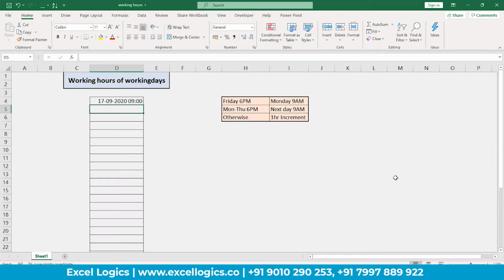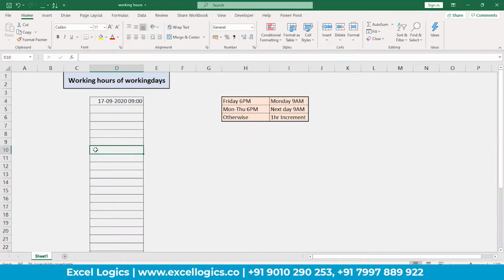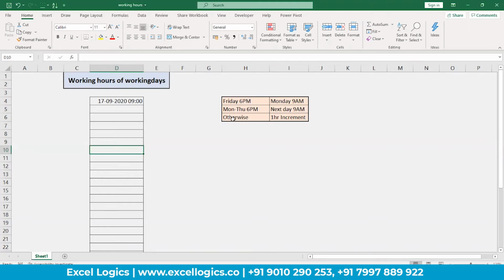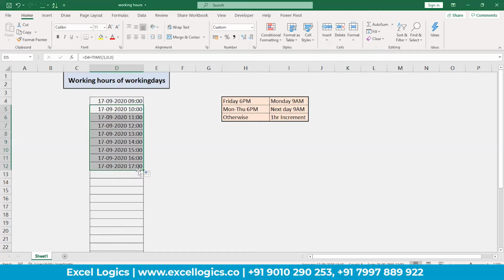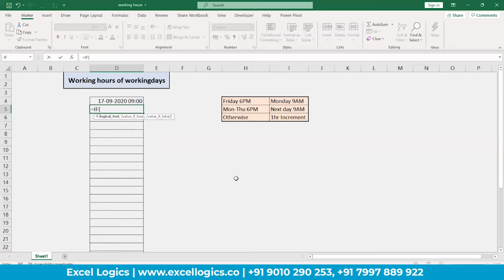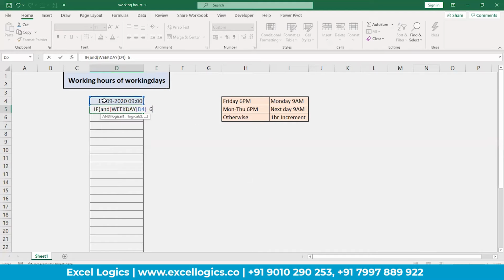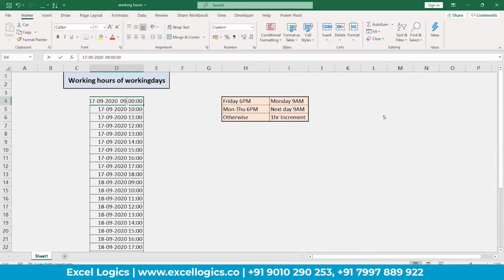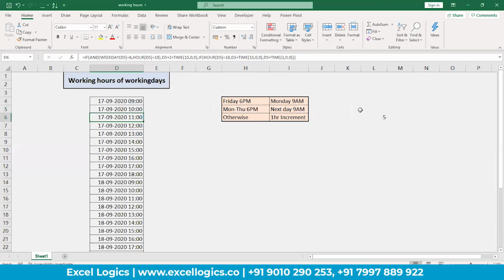Excel Formulas | Excel Logics | Working hours of working days project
In this tutorial, you learn the most very useful Excel Functions.